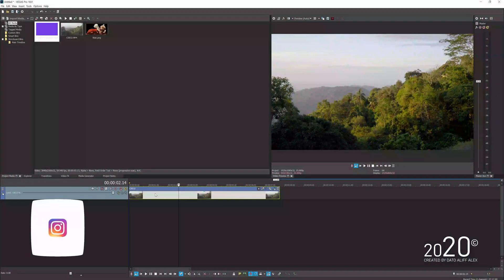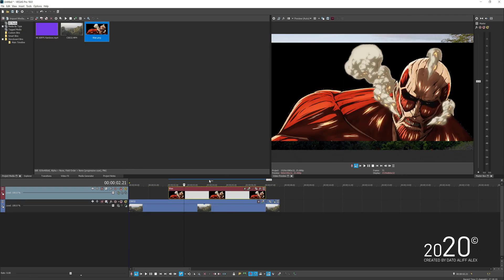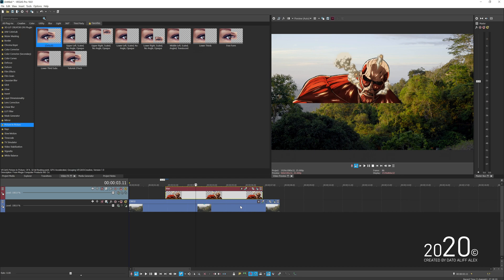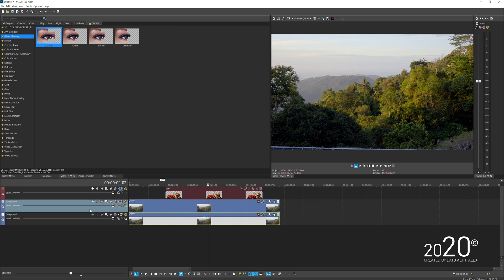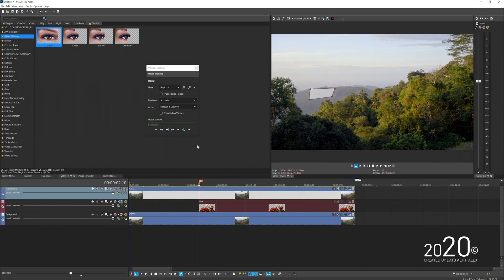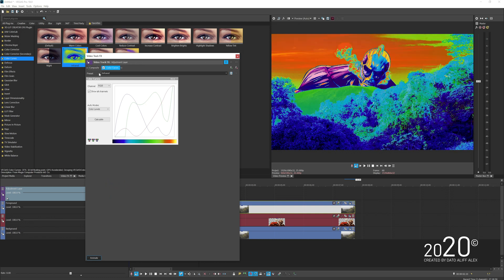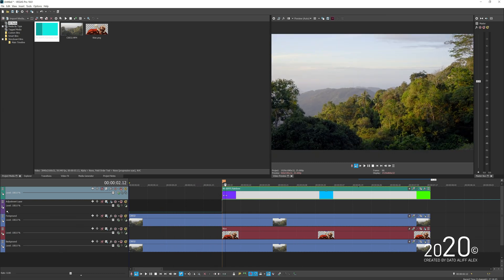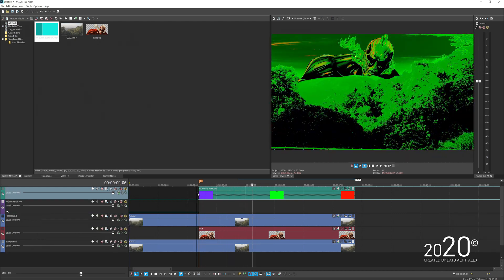FLASH WARNING TikTok Tutorial | VEGAS Pro 18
You can edit the FLASH WARNING FX that is currently trending on TikTok with VEGAS Pro 18. No any extra plugins is required. All you have to do is download the rainbow loop clip here for blending purposes later inside VEGAS Pro:

*This tutorial applicable for all version of VEGAS Pro.
*Only VEGAS Pro 17 an above can Motion Track